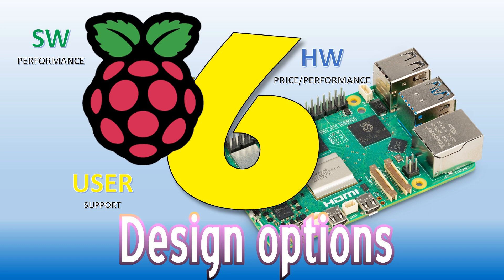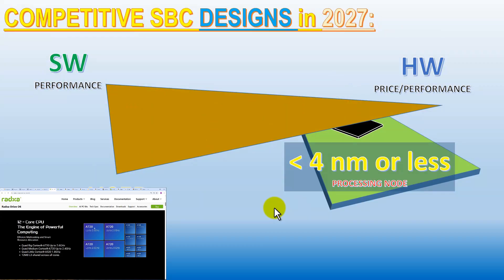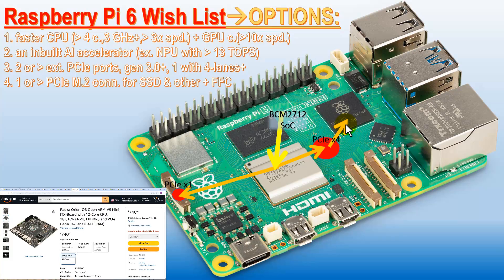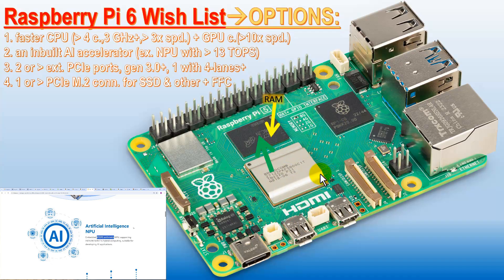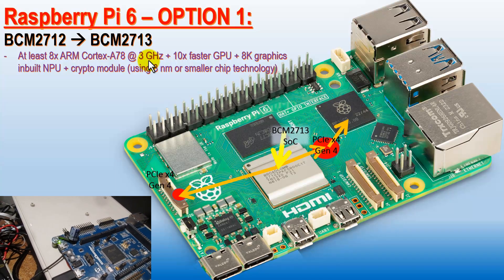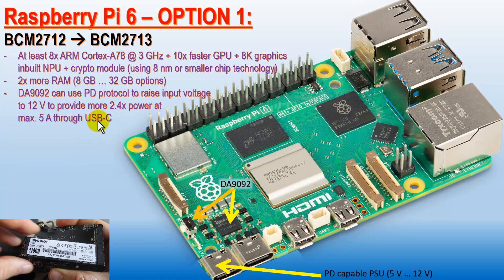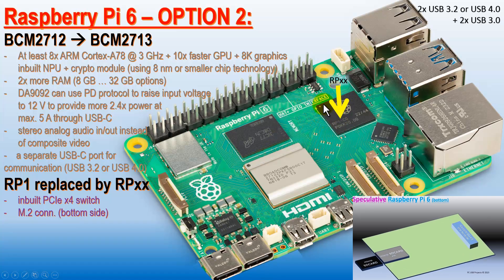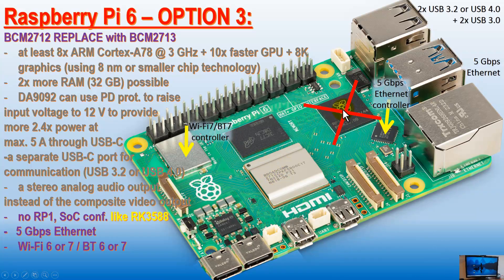Raspberry Pi 6 will have to bring new wind onto Raspberry Pi's sails to beat the rising competition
Raspberry Pi 6 will have to bring new wind onto Raspberry Pi's sails. Bold design options will be needed to beat the rising competition... Watch the video to learn more...

00:00 Introduction: Raspberry Pi 5 popularity triangle from 2023 to 2027
01:55 Wish list of upgrades
04:27 Raspberry Pi 6 architecture - Option 1 --- Just replace the heart
07:17 Raspberry Pi 6 architecture - Option 2 --- Maximum performance
08:33 Raspberry Pi 6 architecture - Option 3 --- Make it simple

Let me know about your ideas in the comments.